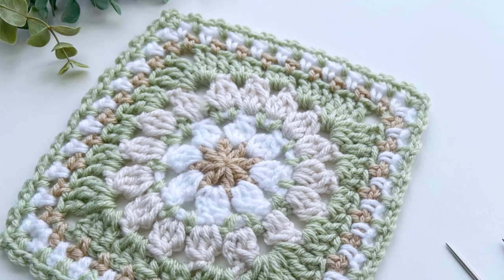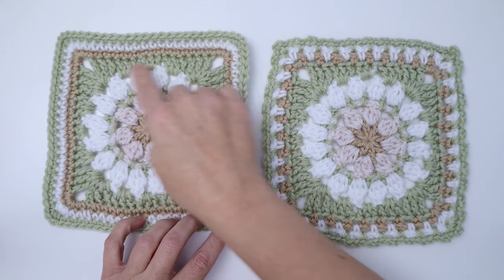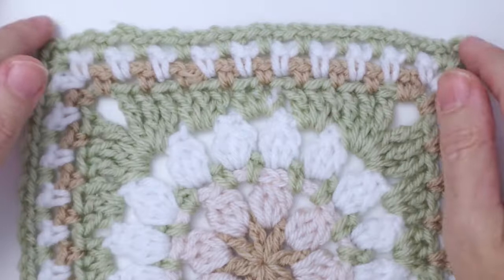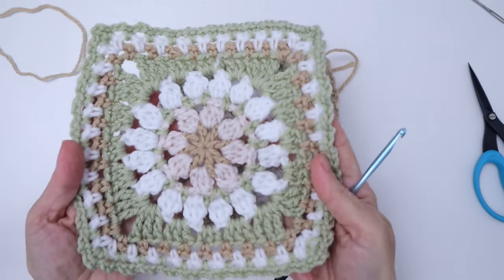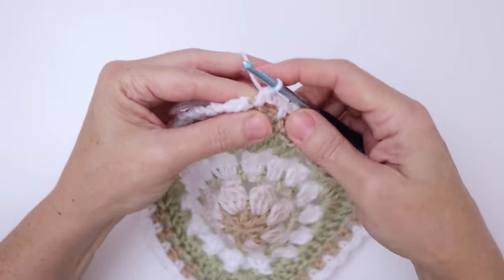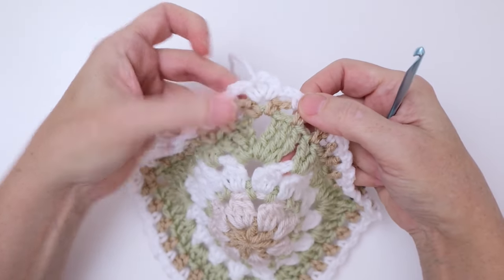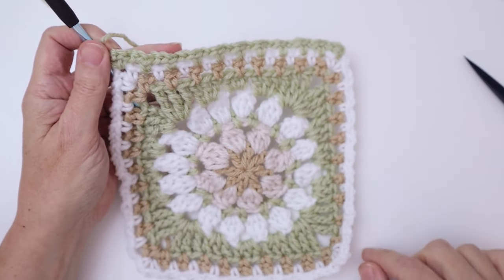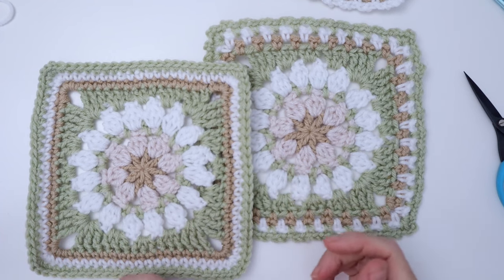Warm Hugs and Daisy Squares: Crafting a Perfect Crochet Throw - Part 1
Jane

Chapters:
00:00 - Intro
01:29 - Supplies
02:04 - Comparing New vs Old
04:38 - Round 6
09:44 - Round 7
15:21 - Round 8
16:21 - Working in my ends